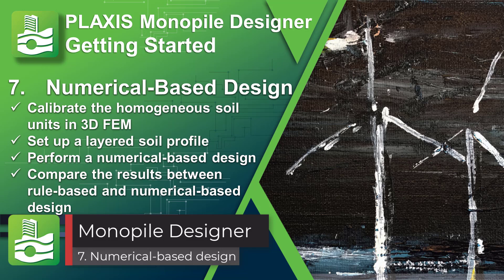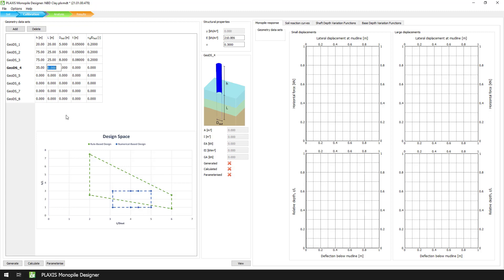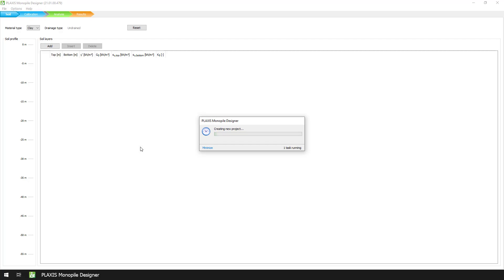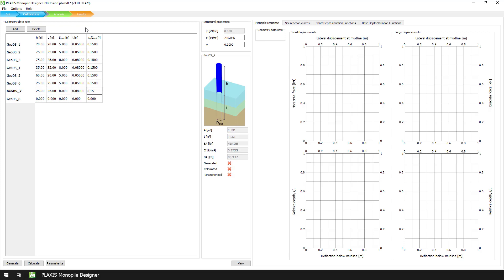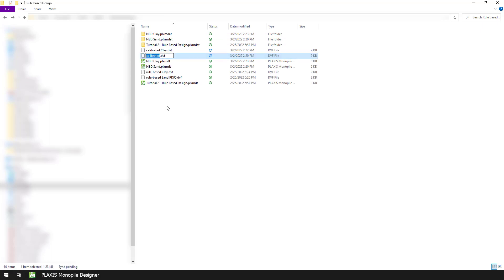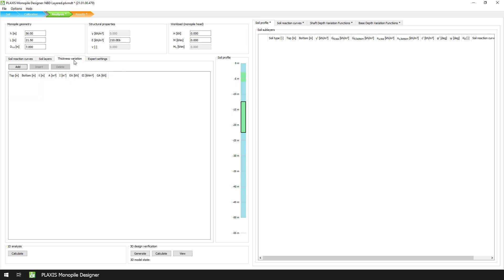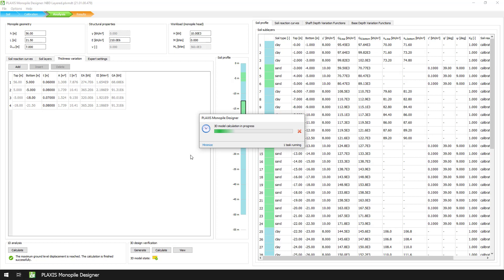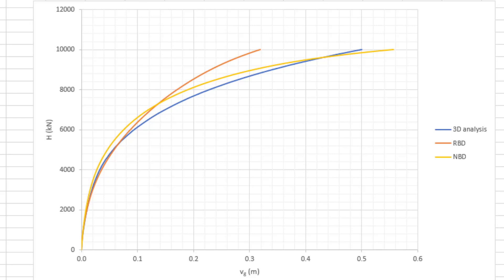Numerical-based design - PLAXIS Monopile Designer [8/8]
In this video, we repeat the process by running a numerical-based design, where the depth variation coefficients are obtained from the calibration of the homogeneous soil units in 3D FEM. This will allow us to compare the results between a rule-based and a numerical-based design.

This is the eighth and final video in the Getting Started with PLAXIS Monopile Designer video training series.